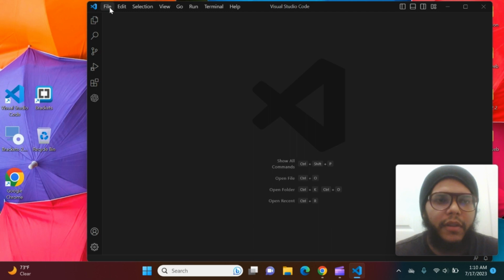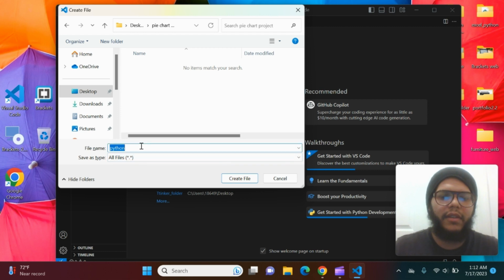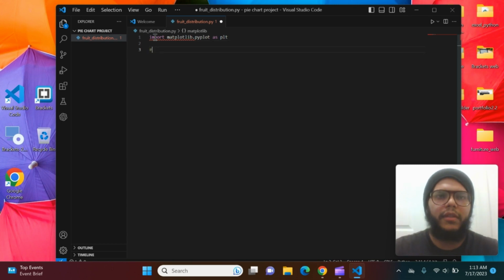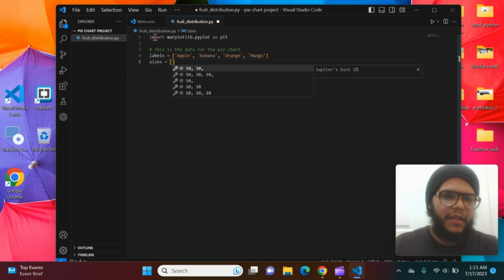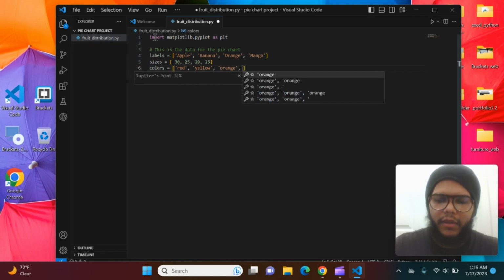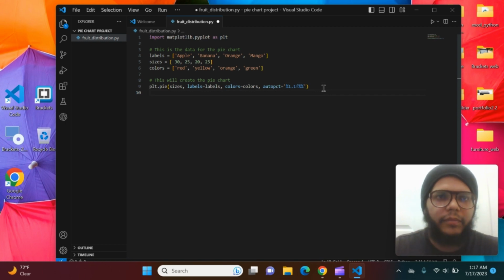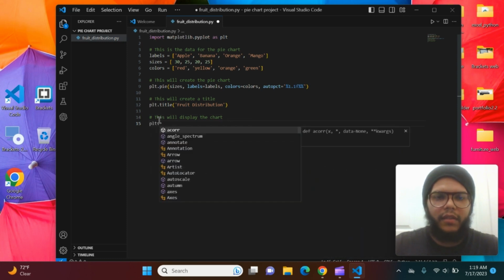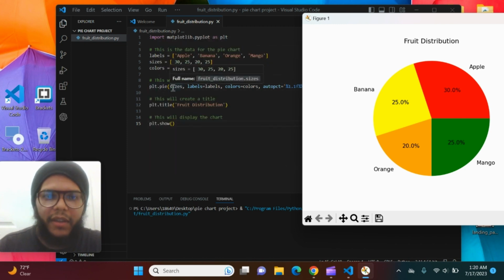"Mastering Pie Chart Creation: Learn How to Create Stunning Pie Charts with Matplotlib in Python"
"Unlock the Art of Data Visualization: Mastering Pie Charts with Matplotlib in Python. Join us on a journey to learn the art of creating captivating pie charts using Matplotlib. Gain practical insights into the step-by-step process, customization techniques, and expert tips to transform your data into visually engaging representations. Elevate your data storytelling skills and captivate your audience with persuasive visuals. Let's dive into the world of data visualization together! DataVisualization MatplotlibTutorial PieChartsInPython DataStorytelling"